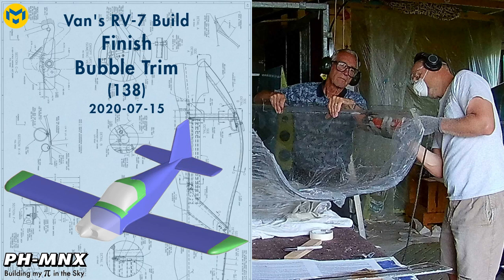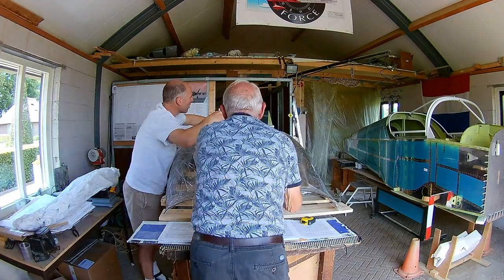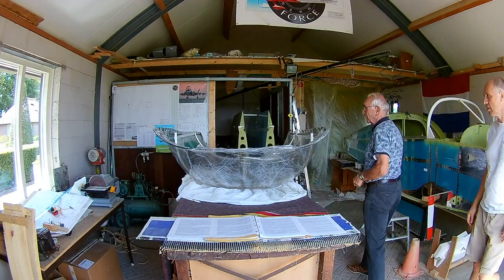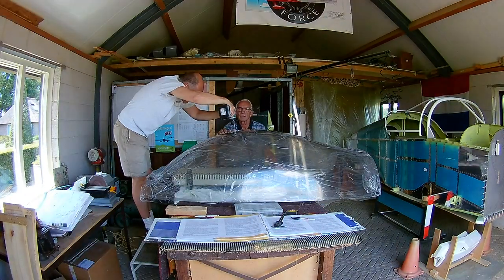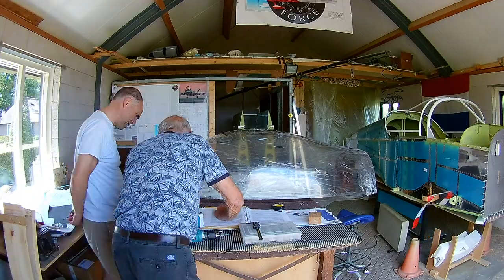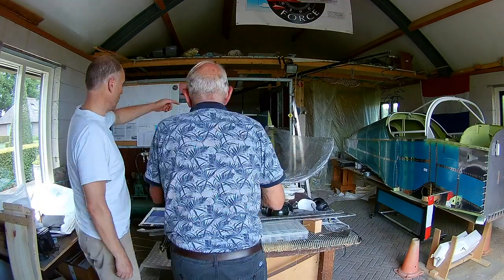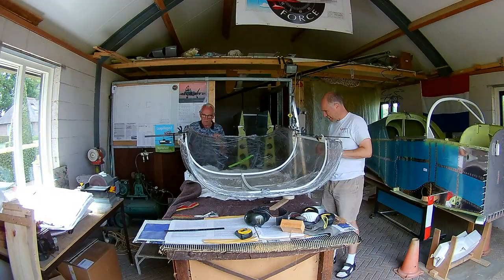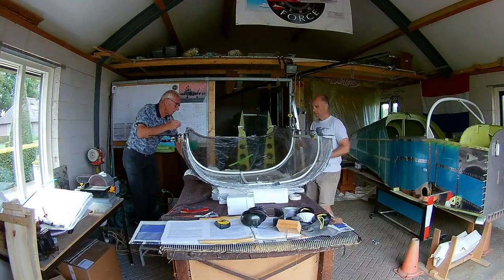Van's RV-7 Build Finish Bubble Trim (138)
Van's Builder ID: 74668
NVAV member: 1084
NVAV Project: 375